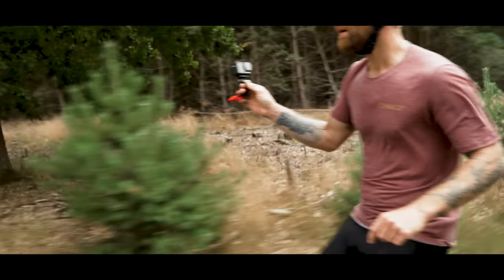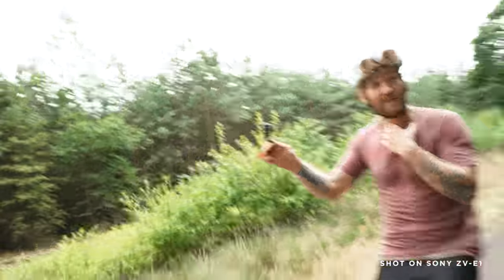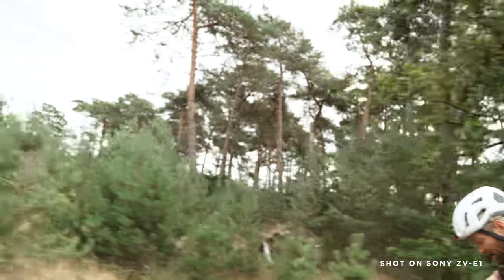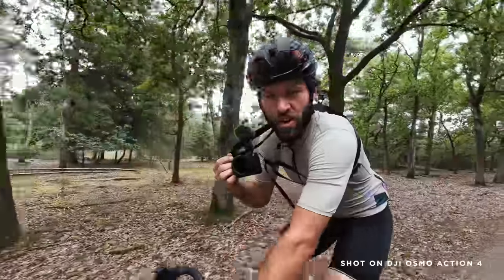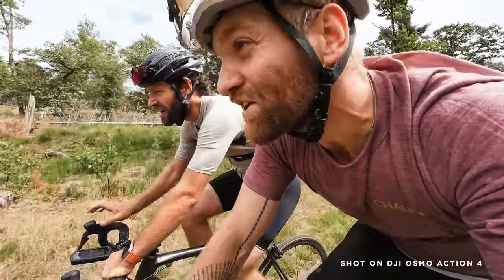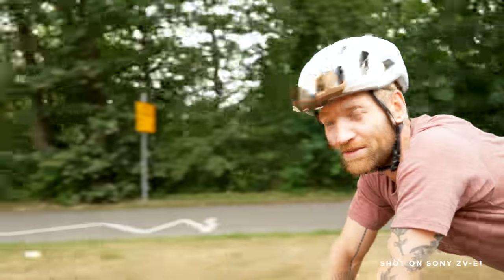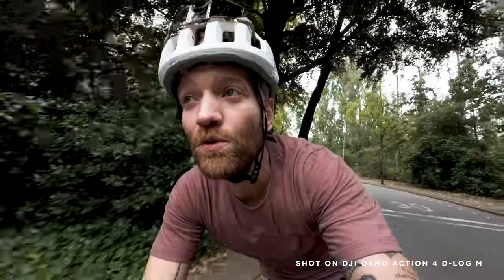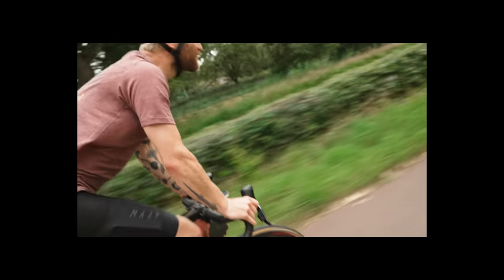CAN THE NEW DJI OSMO ACTION 4 REPLACE MY FULL-FRAME!?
What do you think, how does this new action cam stack up against a full-frame camera?

And because I know you'll ask, this is the mouth-mount I use it with my action cams

It even comes with a SON dynamo hub for ultras & bikepacking (email them for Road Boost options if you're riding an ATLAS!)

My vlogging camera
My vlogging lens
The mouth-mount for my action cam